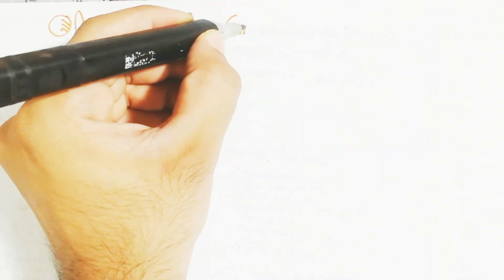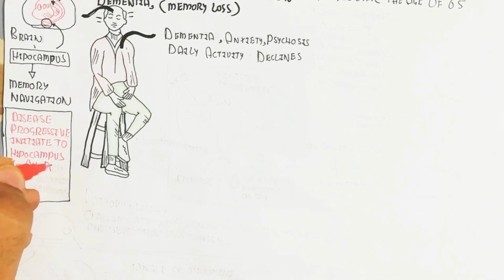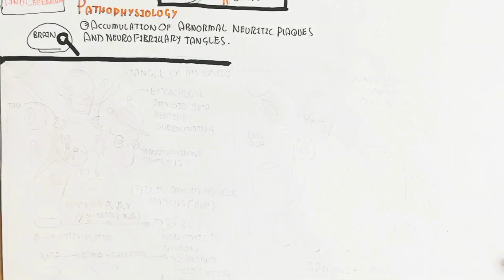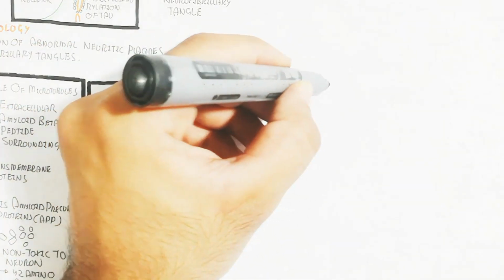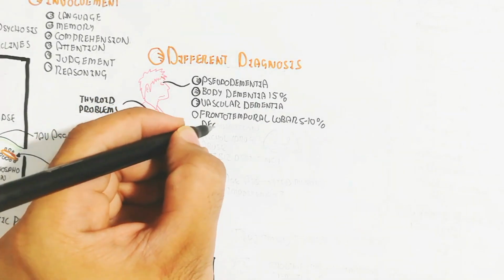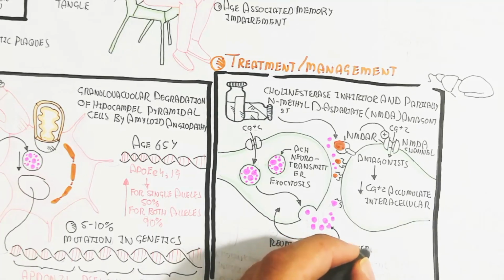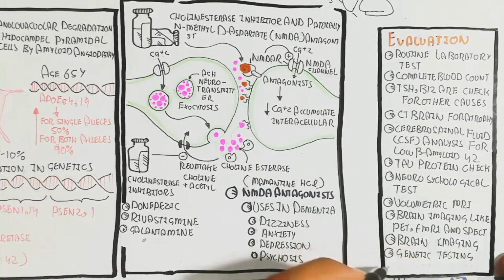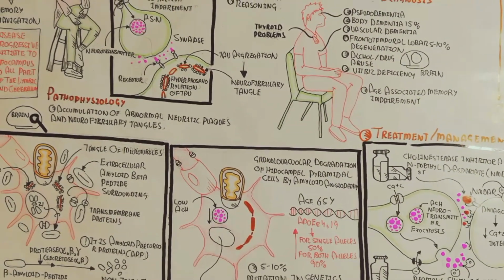Alzheimer's Disease Pathophysiology Sign Symptoms Treatment Diagnosis Evaluate And Causes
alzheimer's disease is the neurodegenaration in brain mostly limbic system to cause special dementia wich can progress quick with the passage of time... alzheimer's disease is the disorder for normal behaviour and skills disorders...

Created lecture:Muhammad umer farooq
Edit:Muhammad umer farooq biology
Voice over:Muhammad umer farooq biology
Design:Muhammad umer farooq biology
Research By:Muhammad umer farooq biology